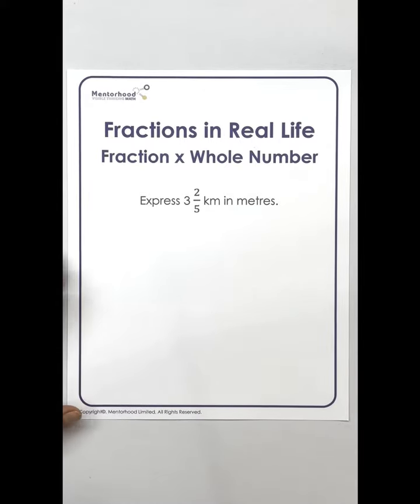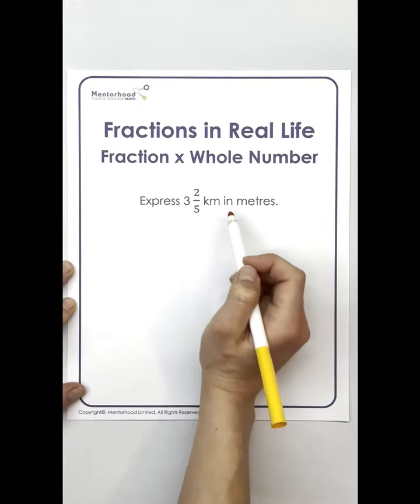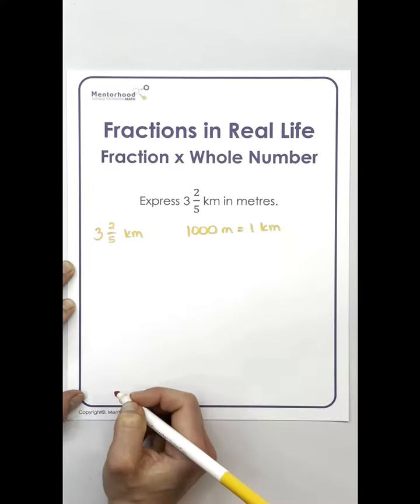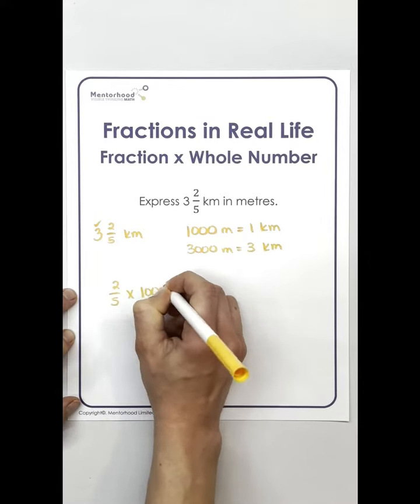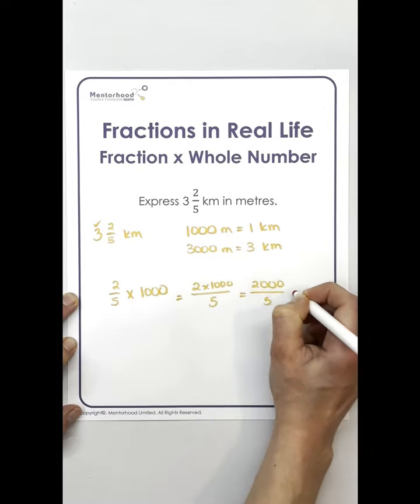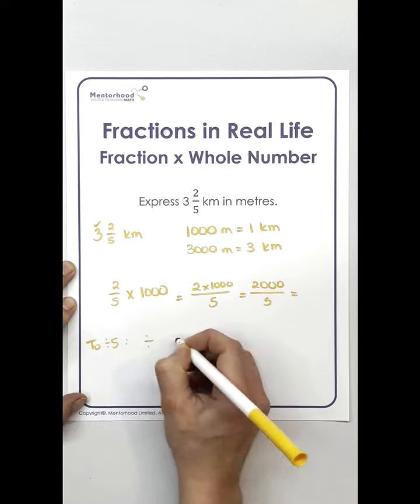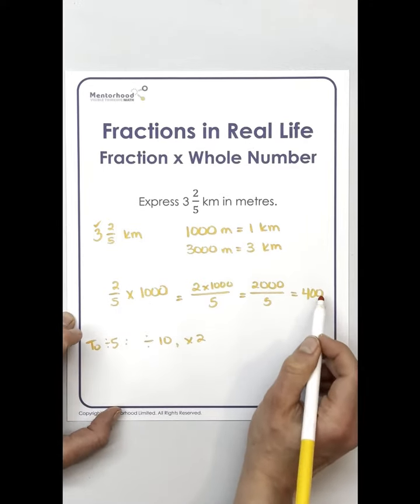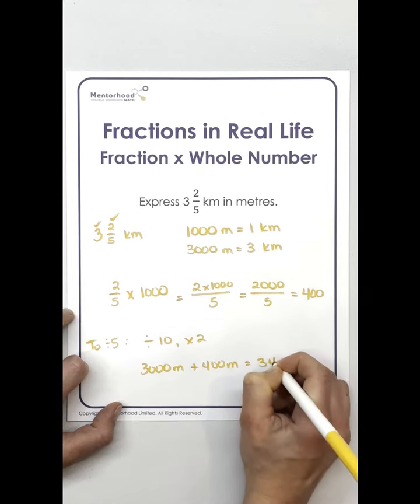Discover the precision of fractions in real-world lengths! 🎯📏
Unravel the magic of fractions in practical measurements with our Fractions in Real Life - Length Edition! 📏🔮Elevate your understanding of practical math and enhance your measurement skills! 🪄